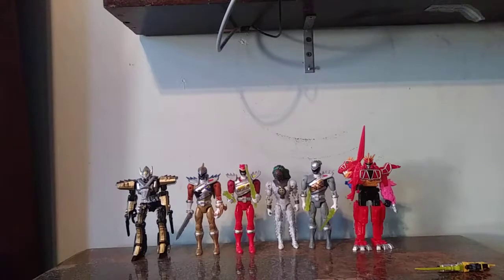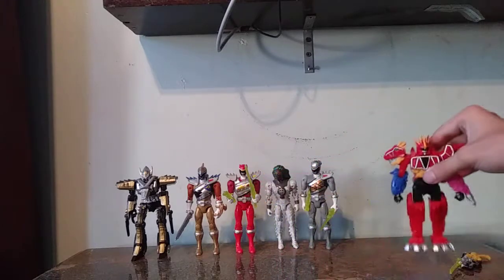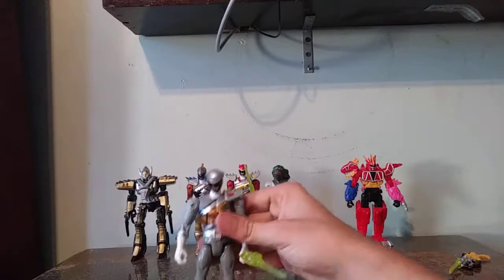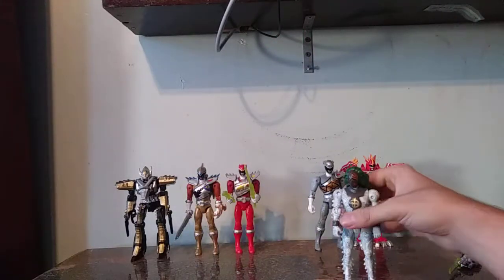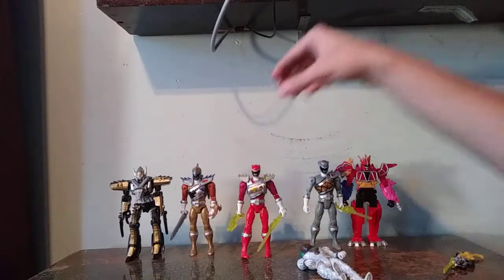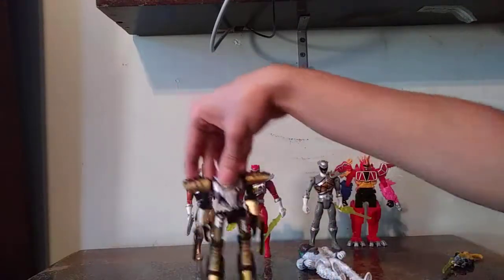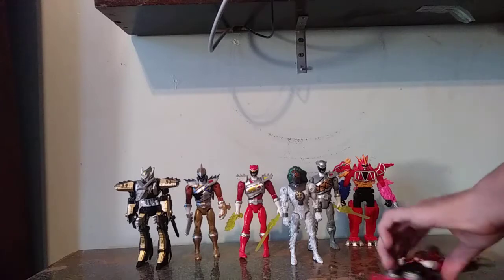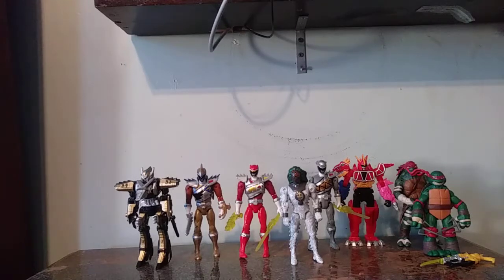Power rangers dino charge pack 2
Toy video